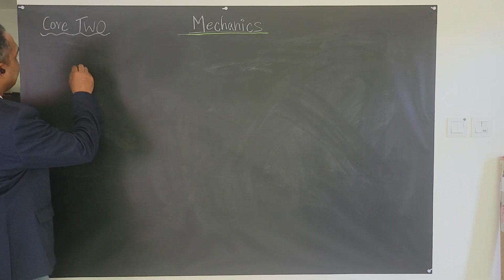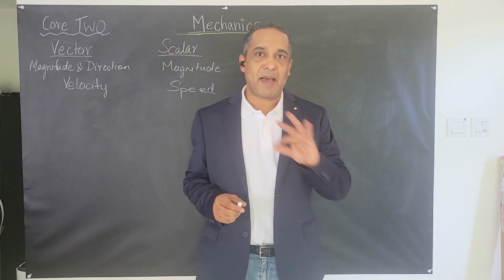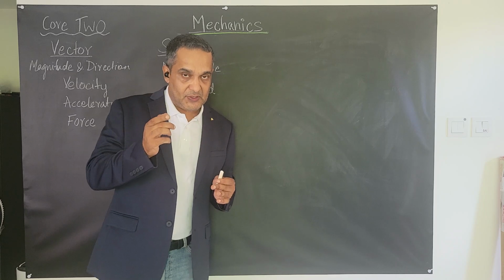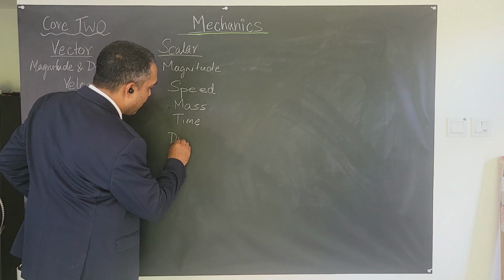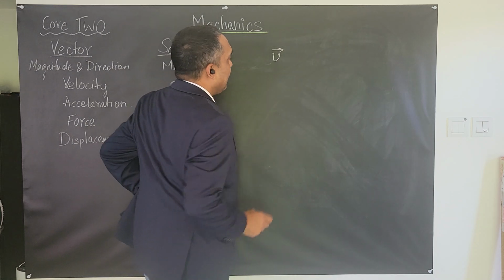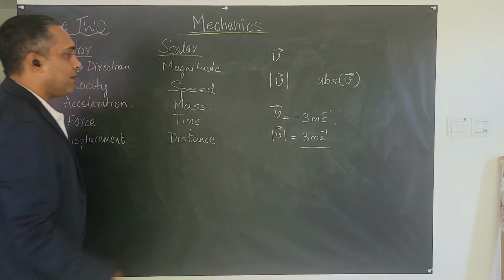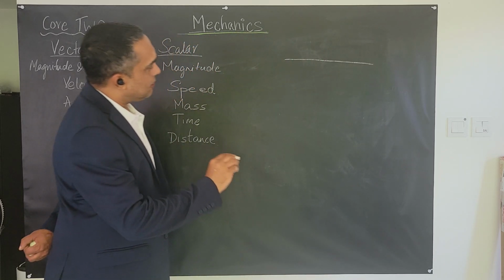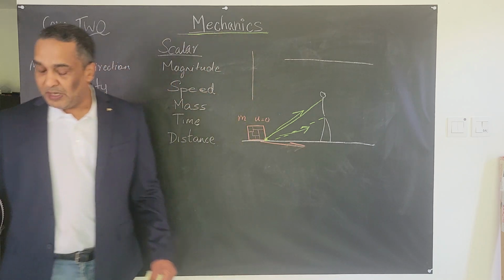Understanding Vectors Part One (2)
We seek to understand what Vector vs Scalar quantities are and now they are denoted. And we begin to evaluate a real life example of where the study of direction becomes relevant as we explore two dimentional motion.